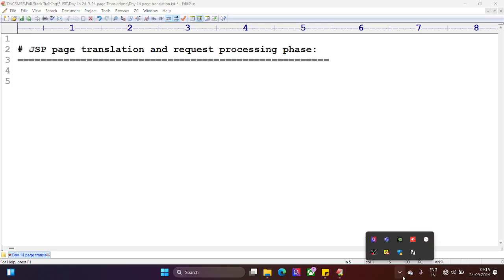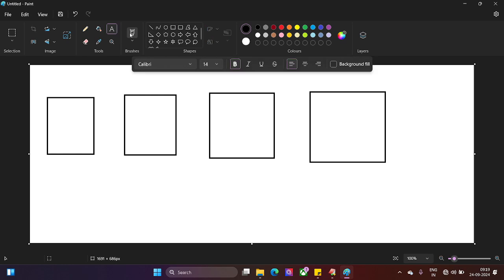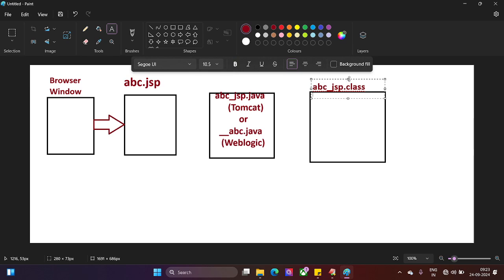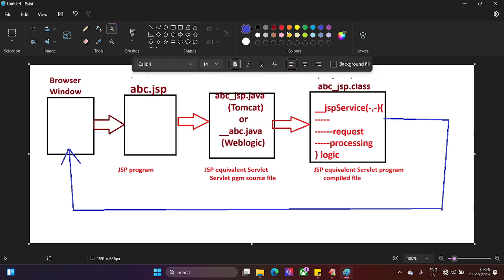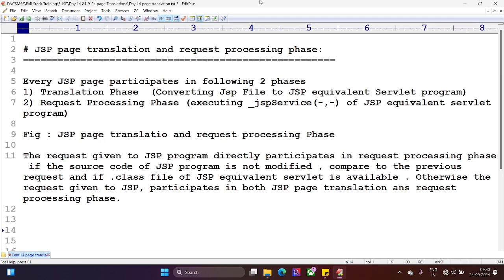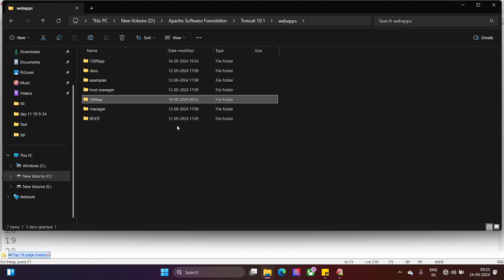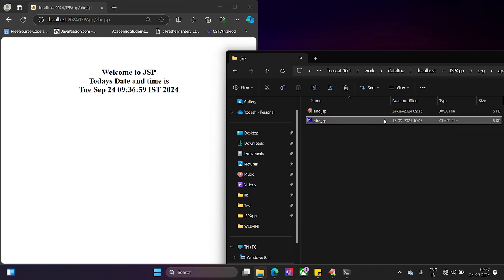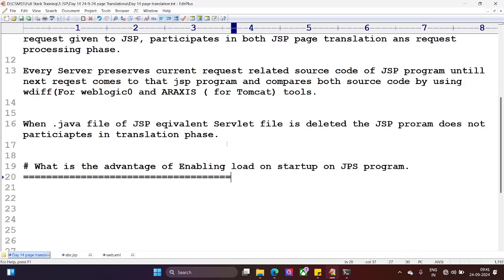17 JSP page translation and request processing phase 2024 09 24 09 15 14 | JSP Tutorial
JSP page translation and request processing phase

Every JSP page participates in following 2 phases
1) Translation Phase  (Converting Jsp File to JSP equivalent Servlet program)
2) Request Processing Phase (executing _jspService(-,-) of JSP equivalent servlet program)

Fig : JSP page translatio and request processing Phase

The request given to JSP program directly participates in request processing phase  if the source code of JSP program is not modified , compare to the previous request and if .class file of JSP equivalent servlet is available . Otherwise the request given to JSP, participates in both JSP page translation ans request processing phase.

Every Server preserves current request related source code of JSP program untill next reqest comes to that jsp program and compares both source code by using wdiff(For weblogic0 and ARAXIS ( for Tomcat) tools.

When .java file of JSP eqivalent Servlet file is deleted the JSP proram does not particiaptes in translation phase.